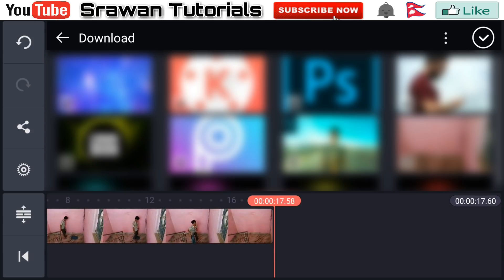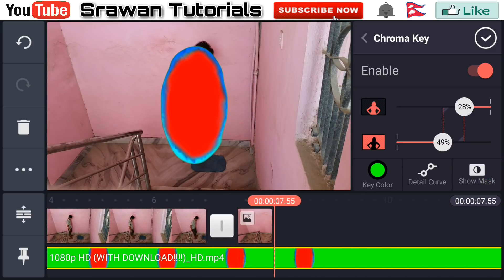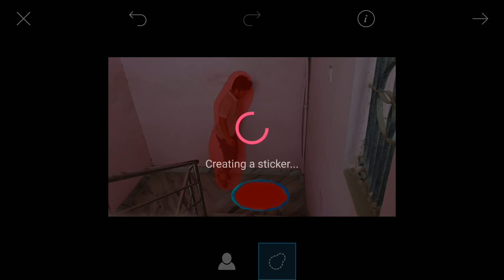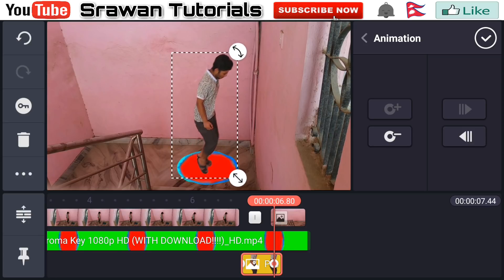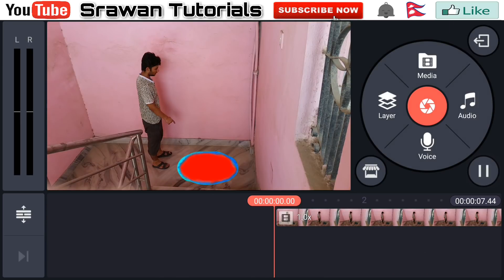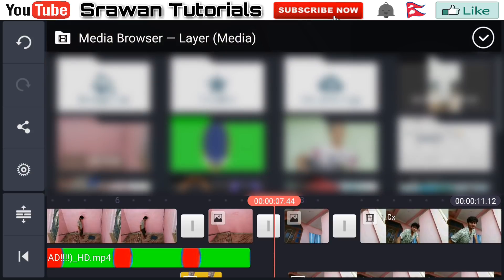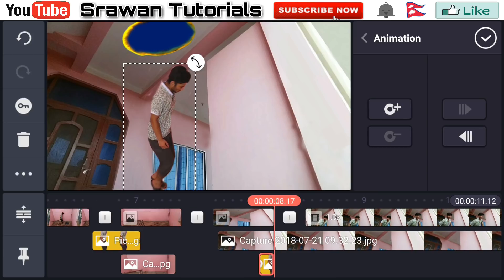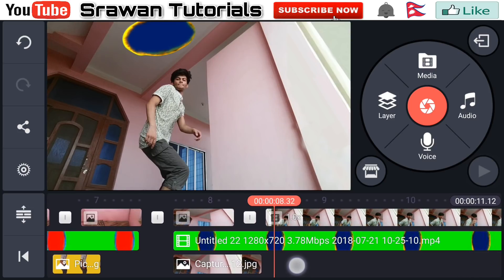Portal effect with video editing app kine master - video editing help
🔮Hey whats going up guys welcome back to my channel Srawan tutorials.In this episode guys I am going to to showing you how can you achieve  this cooling looking portal effect inside the kine master pro.we are applying here the chroma key effect.If you guys got any problem then you are free to comment below in comment section.

Portal Effect Green Screen
Blue

~Srawan Tutorials.